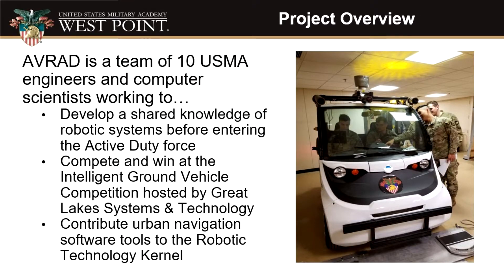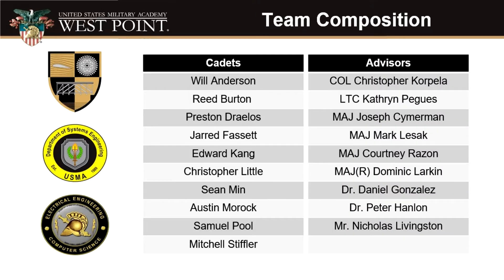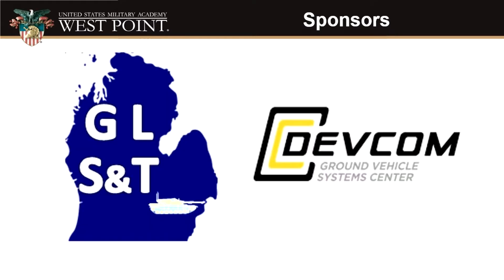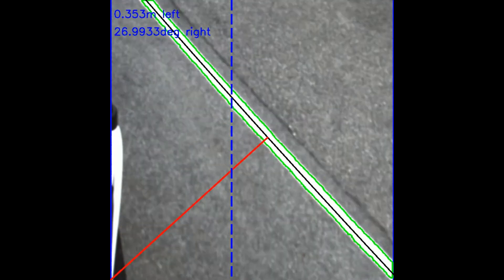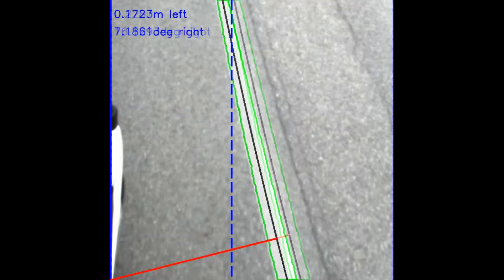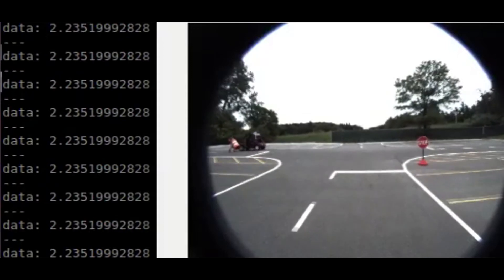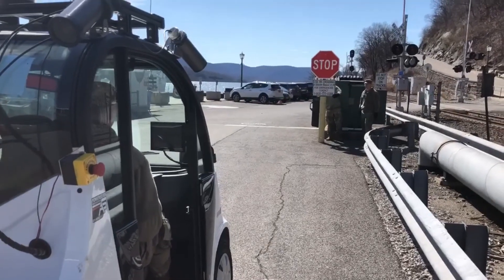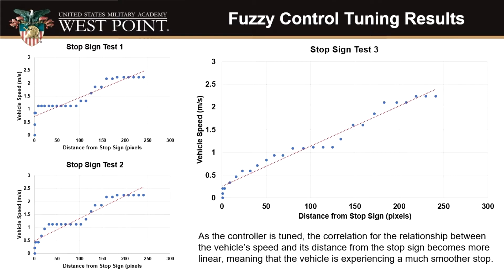AVRAD - West Point Self Drive AY2020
A product of the West Point Robotics Self Drive Capstone.